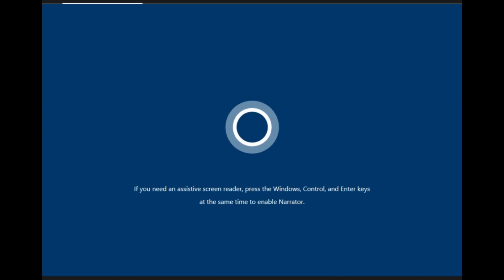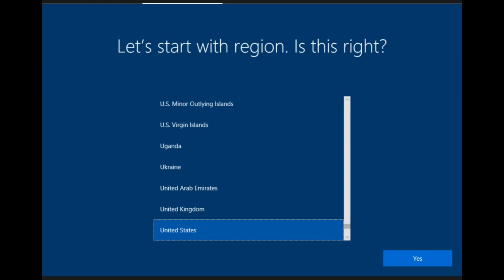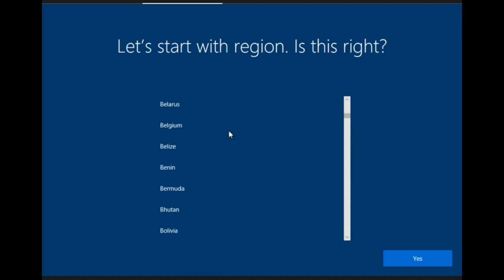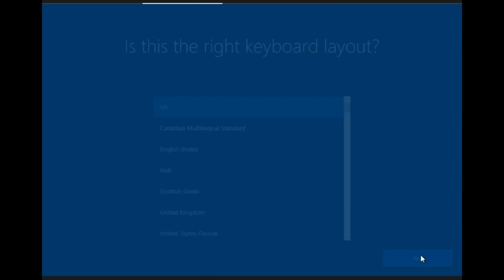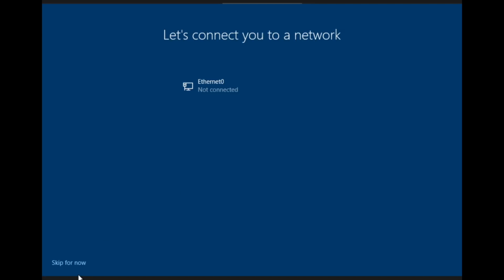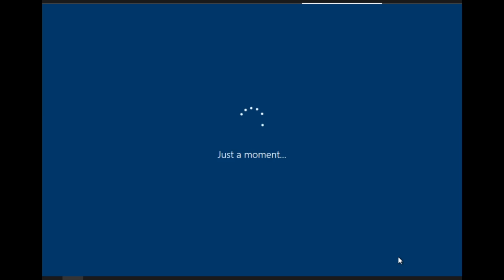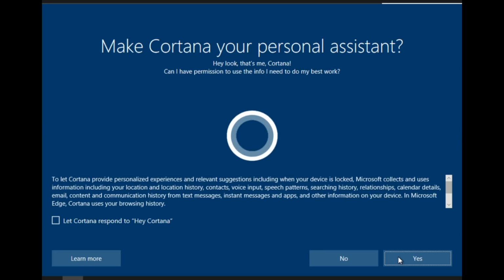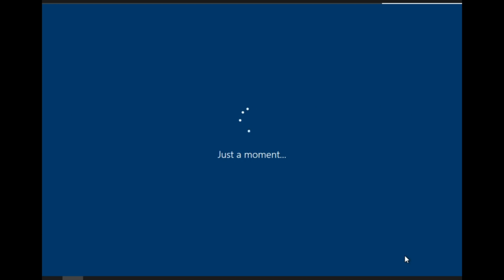Windows 10 - Fall Creators Update- Cortana during Setup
Hi Guys,
This is the 14th video that I have uploaded.
Please click the like button if you do like the content.